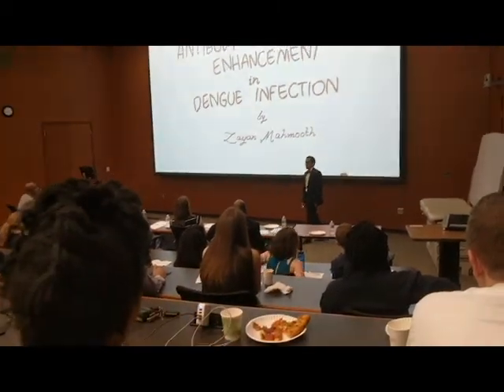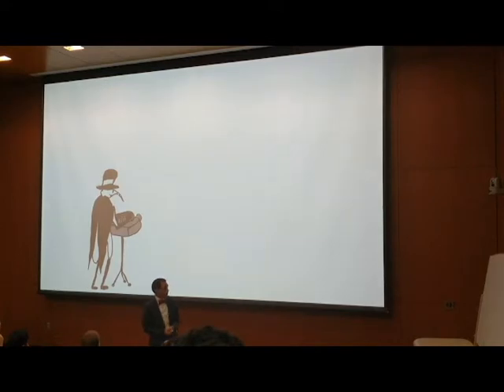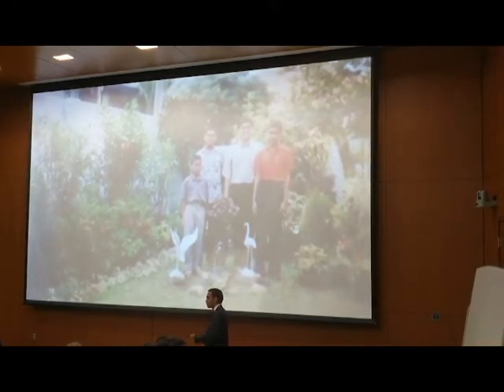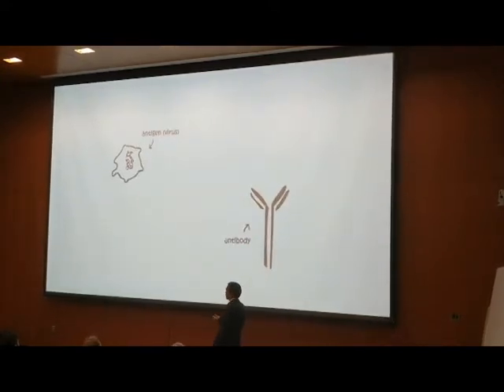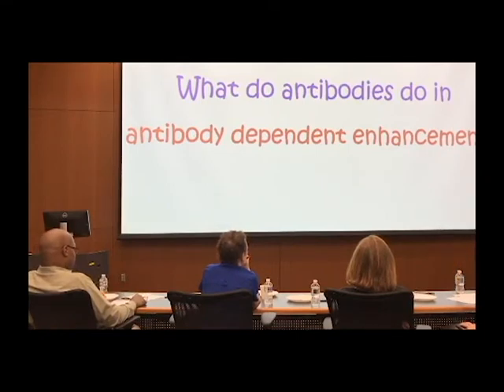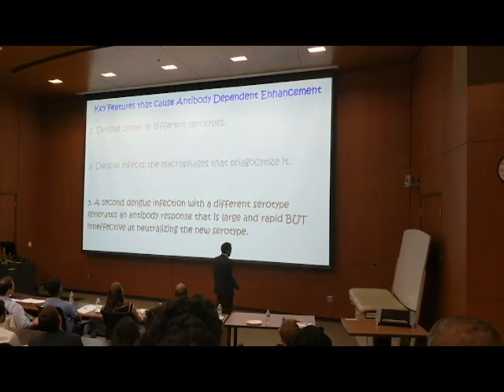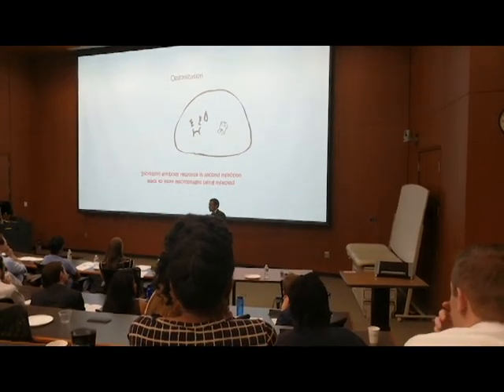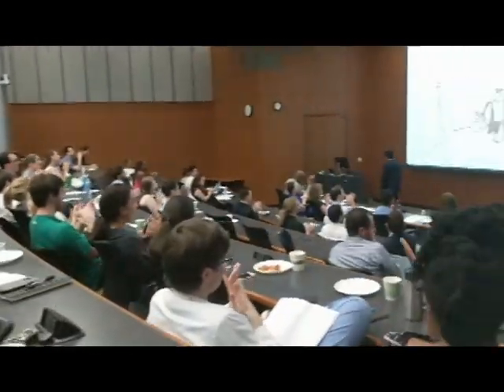Antibody Dependent Enhancement in Dengue Infection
Press CC for English captions.
Given on July 31st for the 2017 Emory Medical Student Teaching Competition.